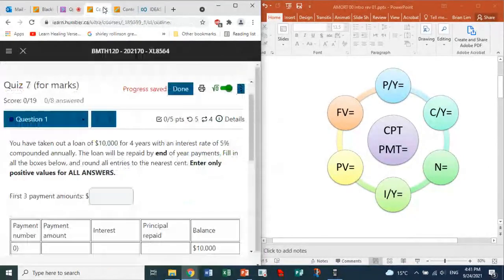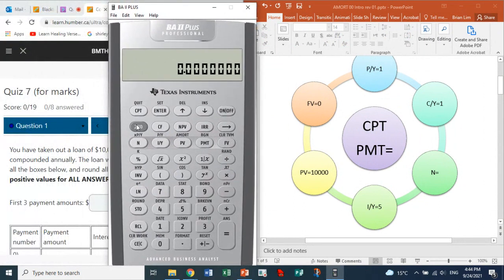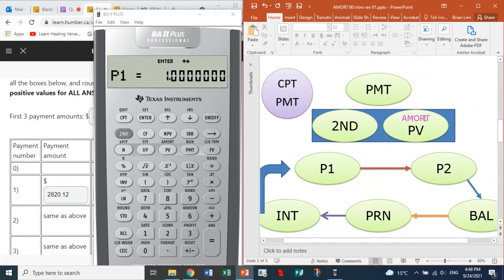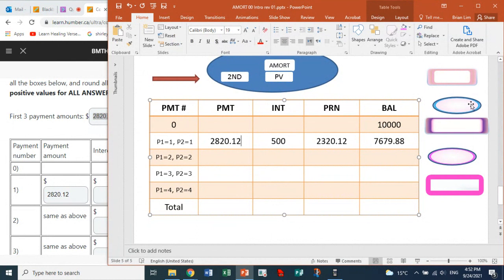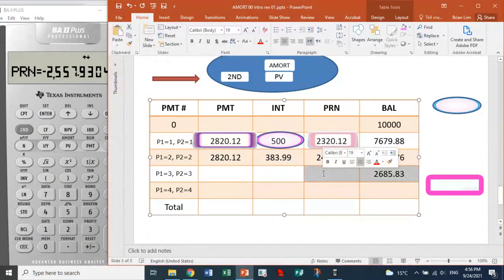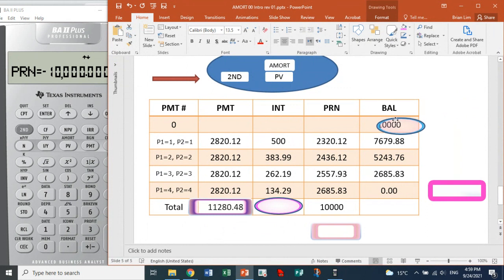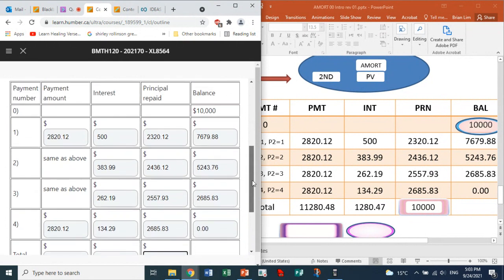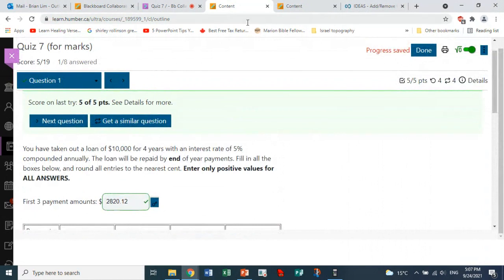Quiz 7, question 1: Generate an amortization schedule with equal payments.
Using a fixed number of payments to produce an amortization schedule or table of values showing the Outstanding Balance, Principal Repaid, Interest Paid, Amount Paid.